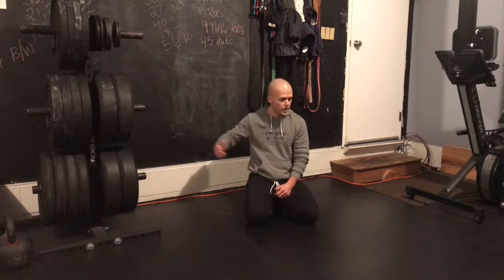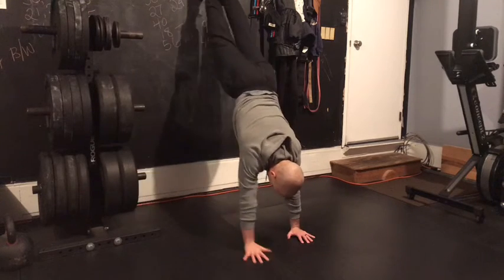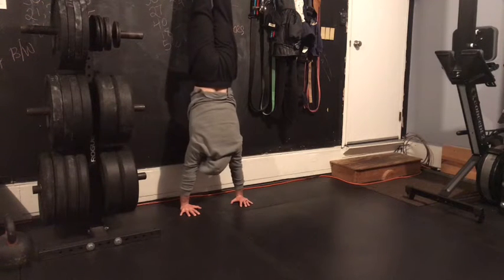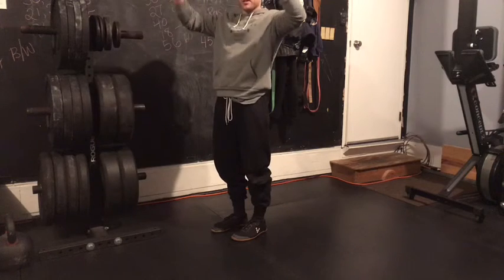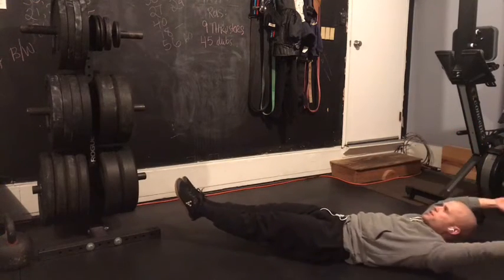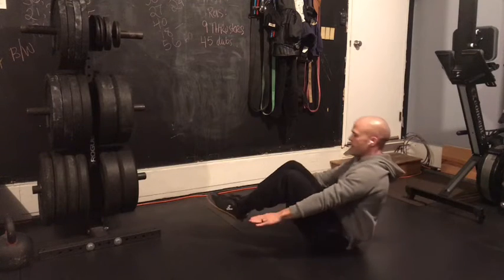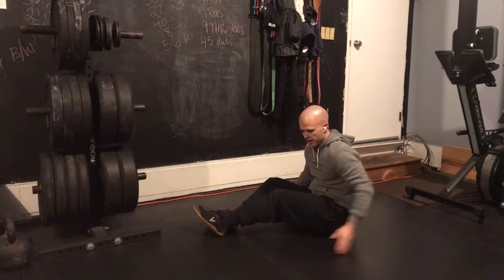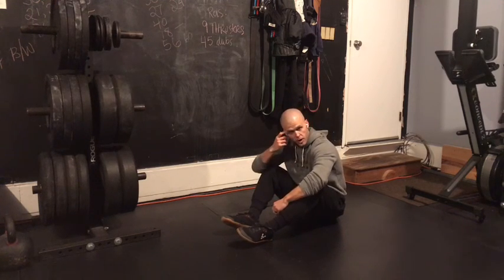Fri 12.18, At-Home Strength Work